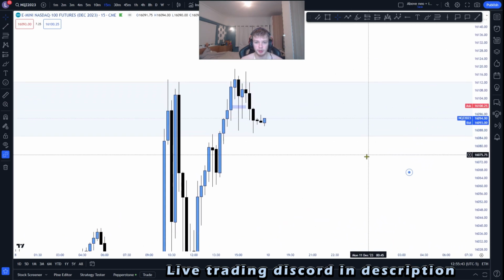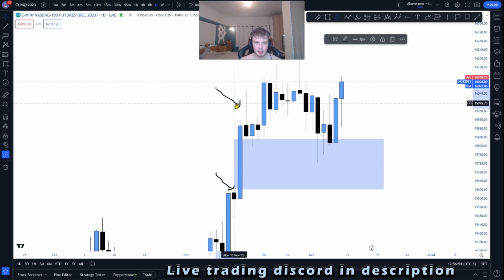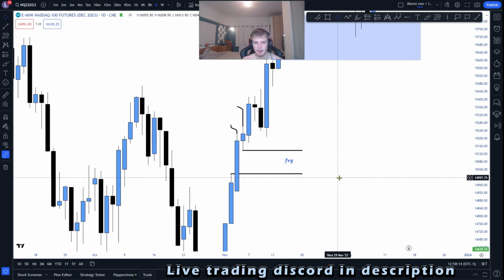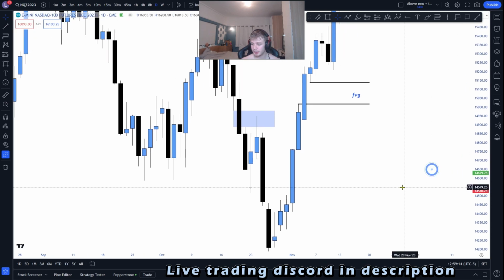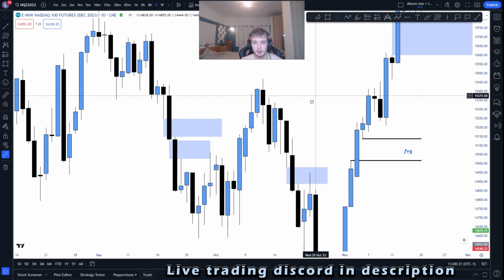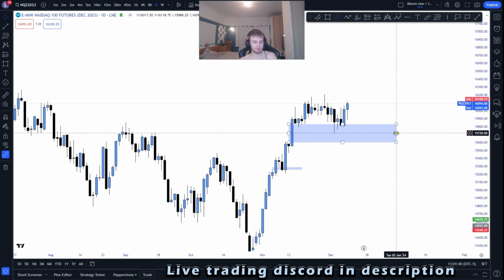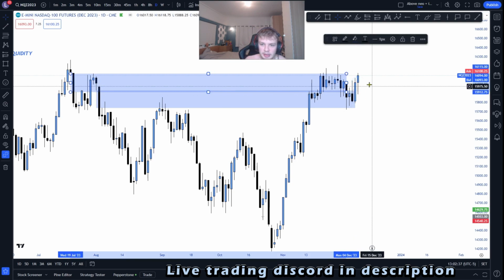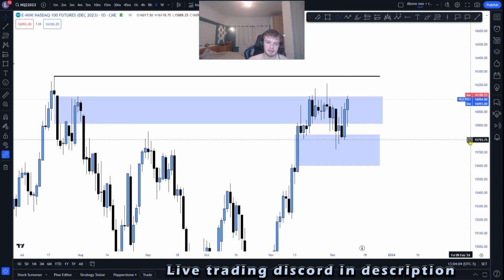ICT FAIR VALUE GAPS